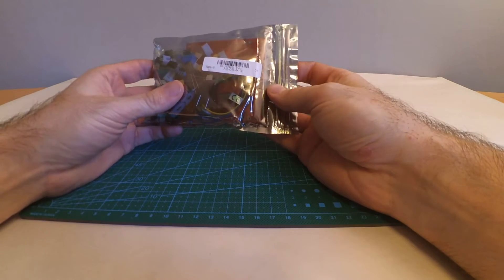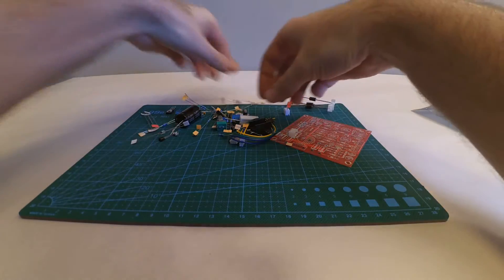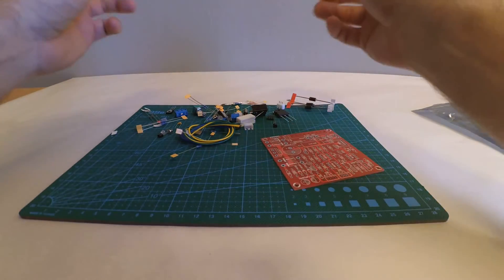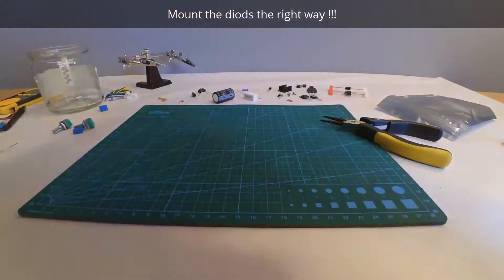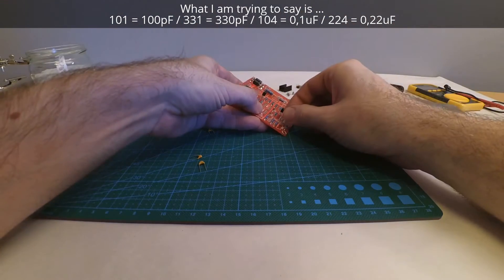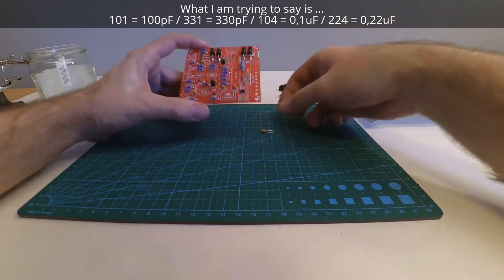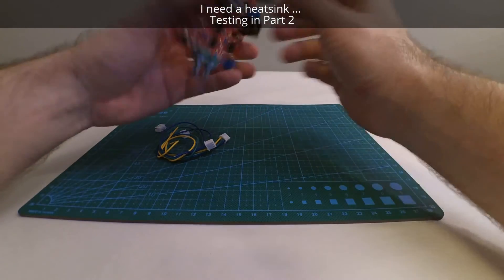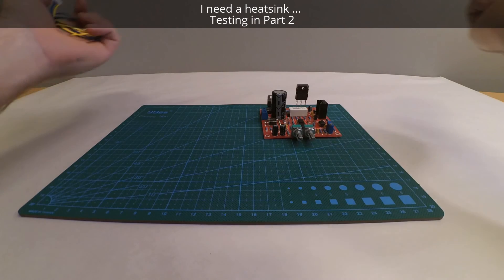#1:1 0-30V 2mA - 3A Adjustable DC Regulated Power Supply DIY Kit - Part 1 Build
Building the 0-30V 2mA - 3A Adjustable DC Regulated Power Supply DIY Kit Short Circuit Current Limiting Protection from Banggood.